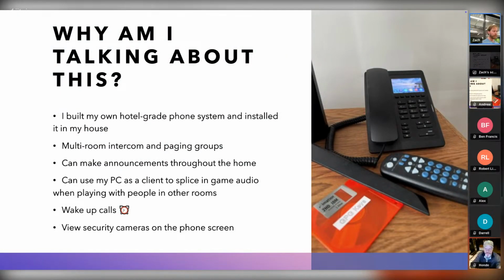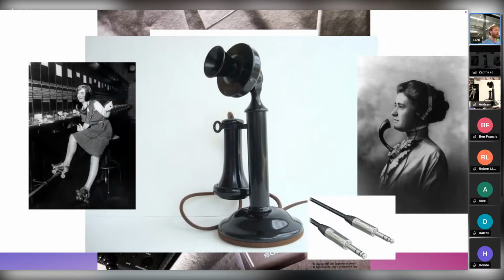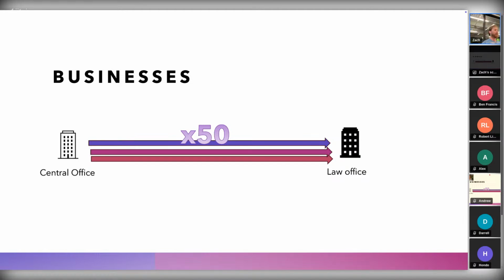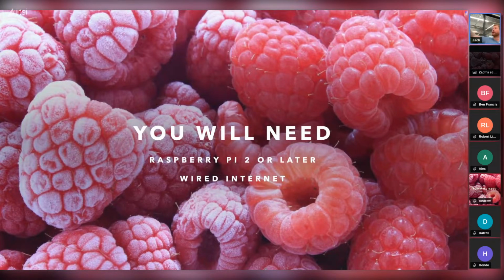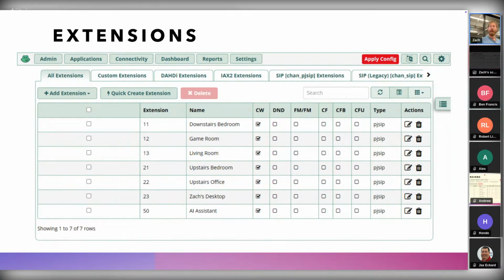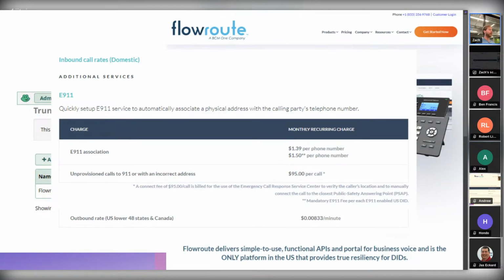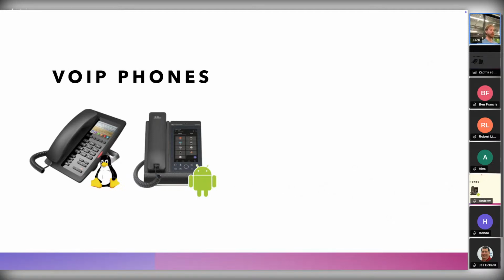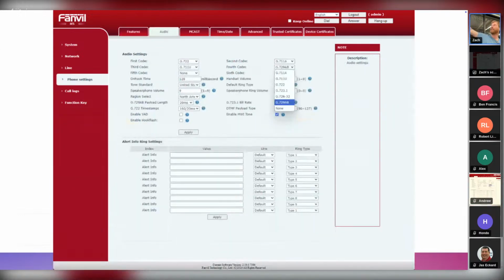Building Your Own Phone Network Using RasPBX Part 1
"I'll be talking about the evolution of telephone systems, from
operator-managed switchboards to modern VoIP solutions. Discover how
you can leverage a Raspberry Pi and the open-source RasPBX platform to
create your own home or small-business phone system. Learn about PBX
basics, extensions, SIP trunks, and VoIP codecs and see a few of the
phones I connected to my network."